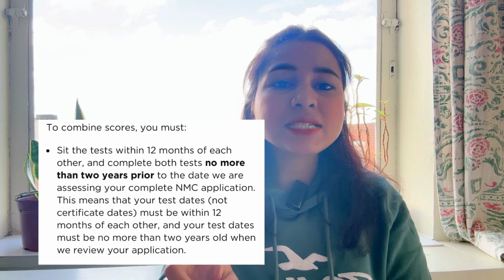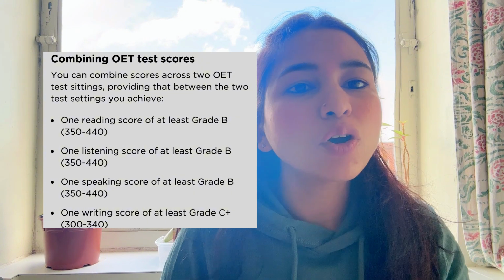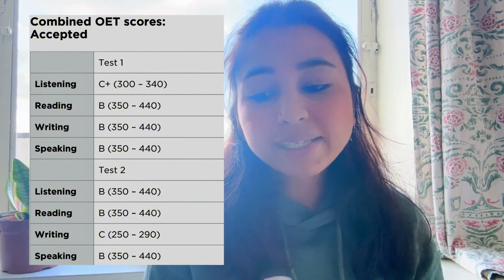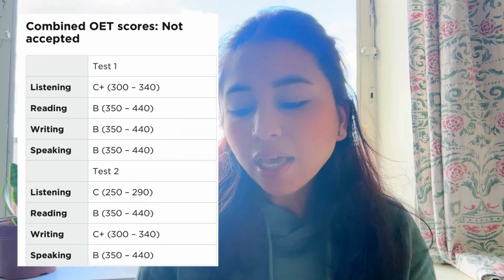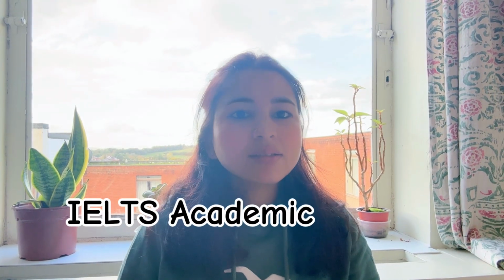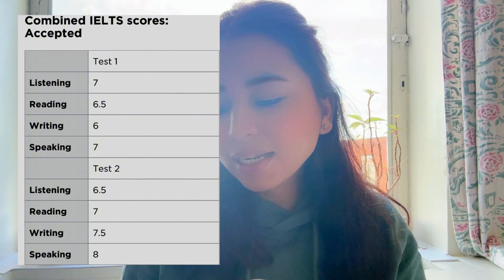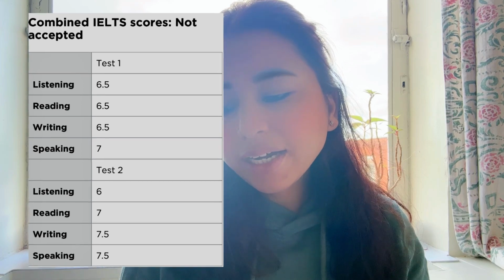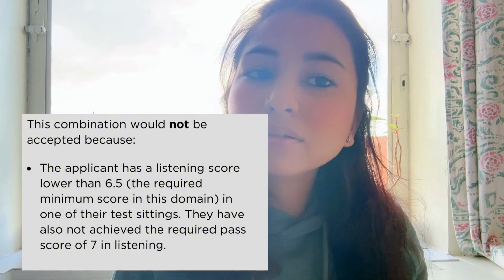OET IELTS क्लबिंग स्कोर 2024: NMC UK टेस्ट पास करने के लिए आपको यह जरूर पता होना चाहिए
क्या आप यूके एनएमसी में पंजीकरण कराना चाहते हैं? सफलता की संभावनाओं को बढ़ाने के लिए आवश्यक ओईटी और आईईएलटीएस क्लबिंग स्कोर के बारे में जानकारी प्राप्त करें।
ओईटी और आईईएलटीएस क्लबिंग 2024 पर नवीनतम समाचार...
यदि आप एक नर्स हैं और एनएचएस यूके में नौकरी की तलाश कर रहे हैं, लेकिन स्पॉन्सरशिप वाली नौकरी नहीं मिल पा रही है, तो कृपया यह वीडियो देखें, क्योंकि यह आपको यूके में अपनी मनचाही नौकरी पाने में मदद कर सकता है।
सुनिश्चित करें कि आपके पास एक अच्छा रिज्यूम है और आपने आईईएलटीएस/ओईटी, सीबीटी उत्तीर्ण कर लिया है और एनएमसी पंजीकरण की प्रक्रिया शुरू कर दी है।

अधिक जानकारी के लिए:
मुफ्त में यूके जाएं, यूके वीजा स्पॉन्सरशिप वाली नौकरियां, परिवार के साथ यूके में प्रवास करें, वीजा स्पॉन्सरशिप, सीओएस, यूके नर्सिंग, एनएचएस नौकरियां, मानसिक स्वास्थ्य नर्स, सामुदायिक नर्स, वयस्क नर्स।
यूके में वीजा स्पॉन्सरशिप वाली नौकरियां कैसे प्राप्त करें।